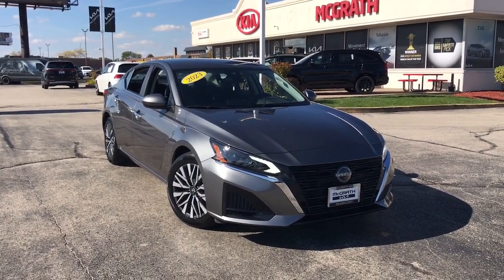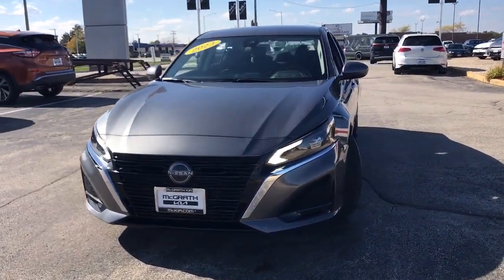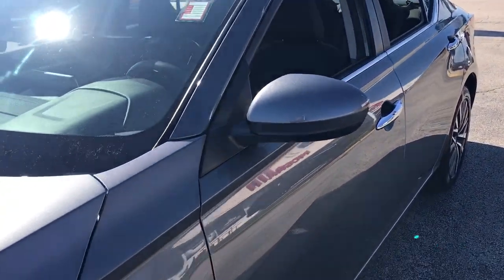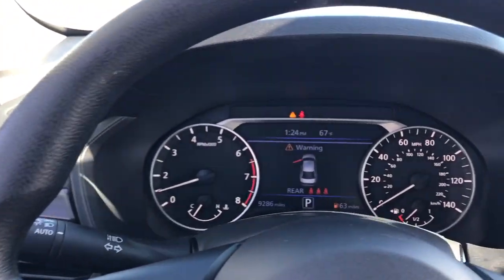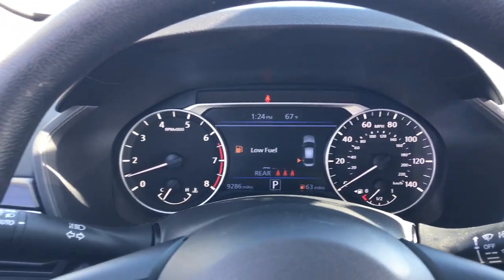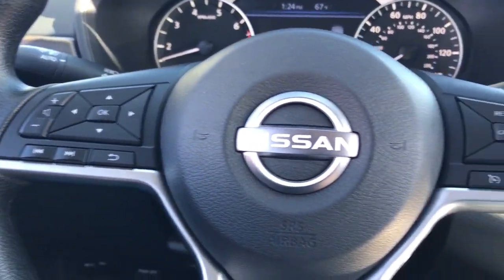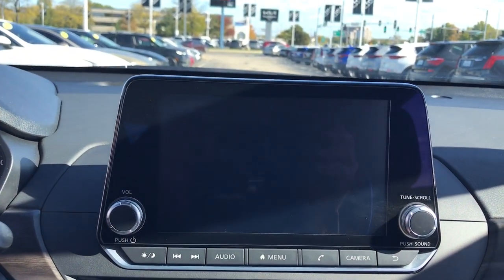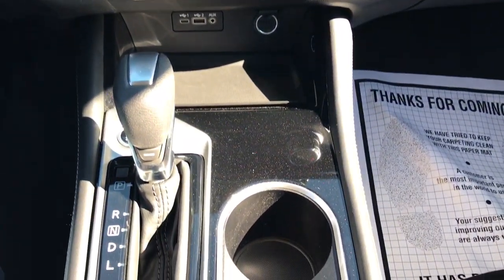2023 Nissan Altima Arlington Heights, Buffalo Grove, Des Plaines, Skokie, Glenview, IL PG03690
Gun Metallic Used 2023 Nissan Altima 2.5 SV available in Arlington Heights, Illinois at McGrath Arlington Kia. Servicing the Buffalo Grove, Des Plaines, Skokie, Glenview, IL area

1400 E. Dundee rd

Nissan 2023 Altima 2.5 SV CVT with Xtronic. CARFAX One-Owner.brAt McGrath Arlington KIA of Palatine, we take pride in treating our customers like family, ensuring that your experience is one that you will never forget. We have recently remodel our location at 1400 Dundee Rd Palatine IL 60074. Every vehicle has been through a multi-point safety inspection and professionally cleaned and disinfected for your protection. We are proud to service customers in Palatine, Arlington Heights, Des Plaines, Rolling Meadows, Mount Prospect, Elgin, Elk Grove, Rosemount, Buffalo Grove, Barrington, Skokie, Hoffman Estates, Schaumburg, Niles, Chicago and all surrounding Chicagoland areas. See dealer for complete details, dealer is not responsible for pricing errors. Price may exclude certain taxes, doc fee, charges and/or fees. The value of used vehicles varies with mileage, usage and condition. Book values should be considered estimates only. See seller for details. Some of our used vehicles may be subject to unrepaired safety recalls. WHEN YOU DO THE MATH YOU CHOOSE MCGRATH.